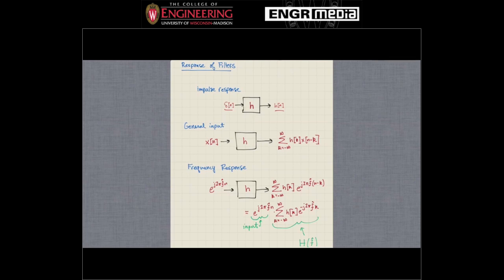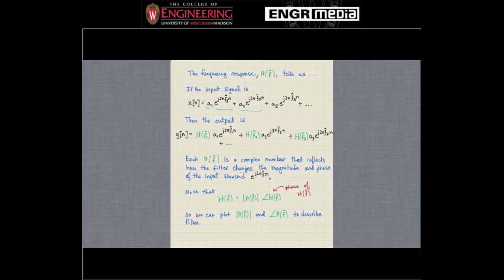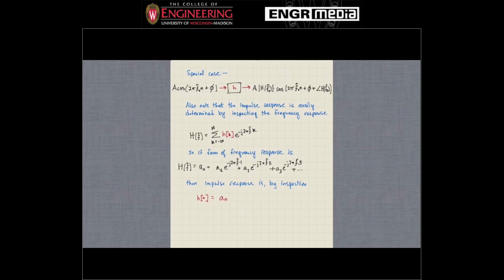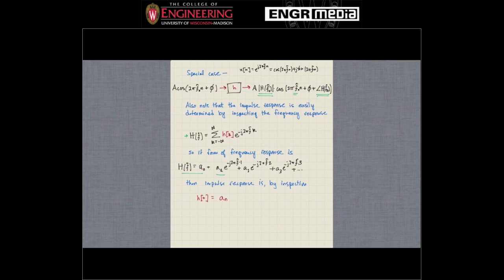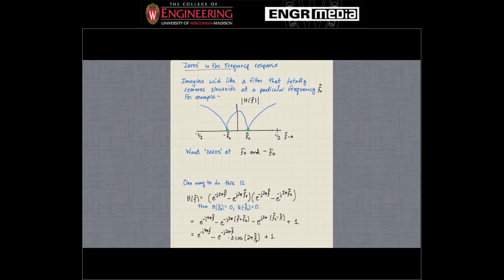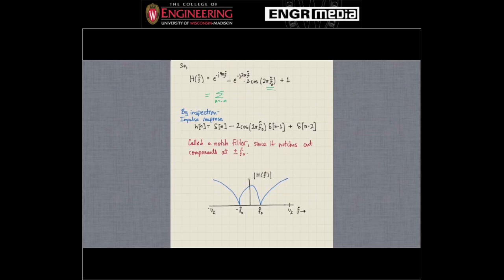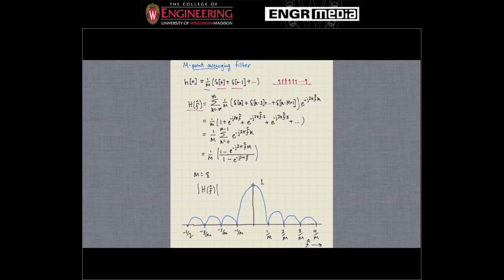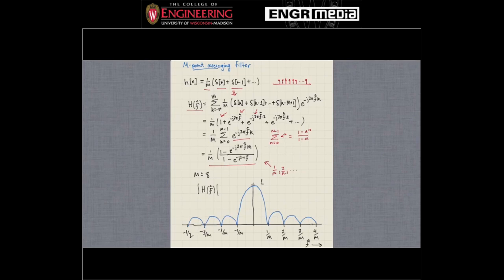ECE 203, Lecture 18. Frequency Response of LTI Systems.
ECE 203, Lecture 18.  Frequency Response of LTI Systems.  UW-Madison.